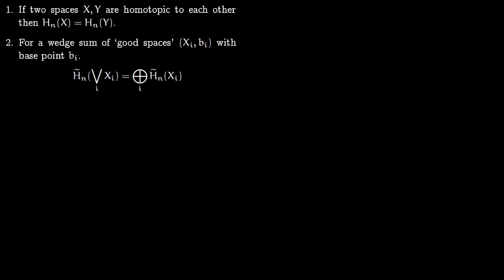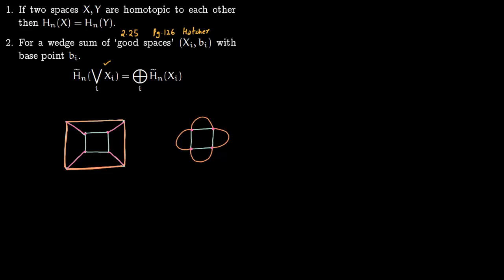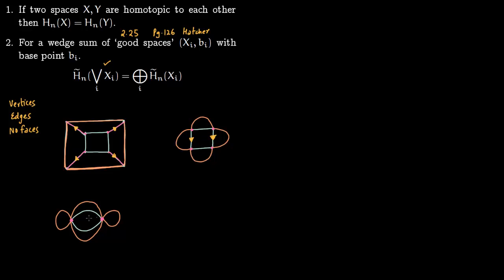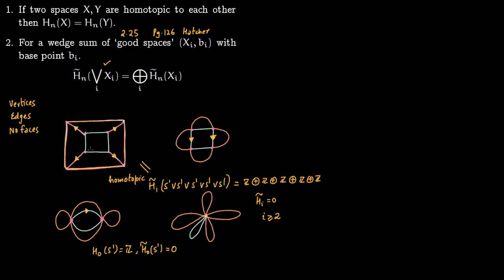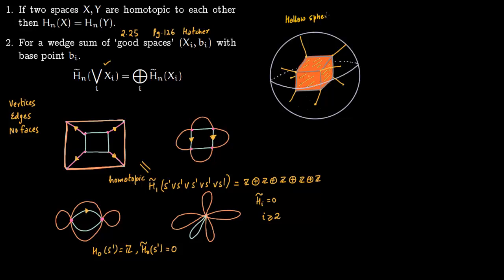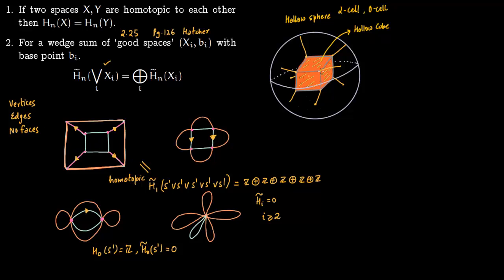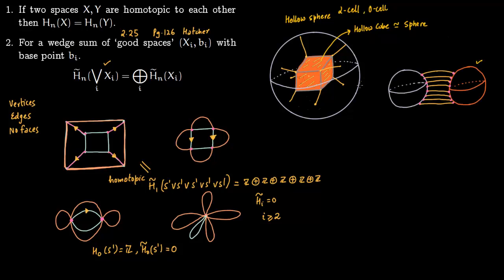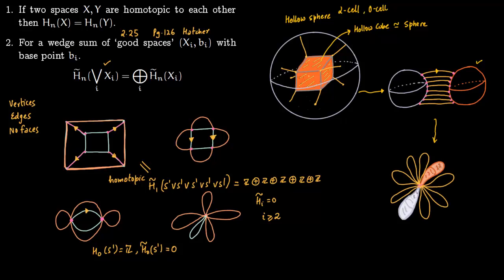Homotopy and Wedge Product Examples